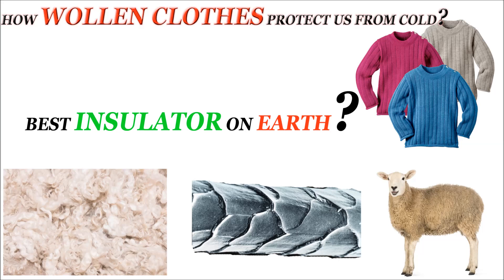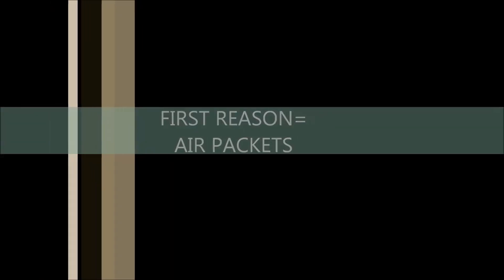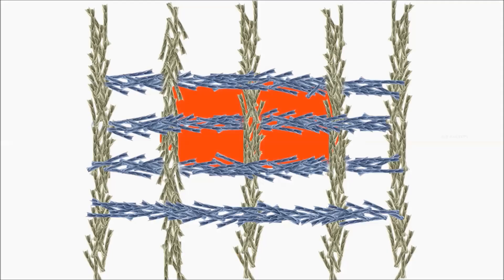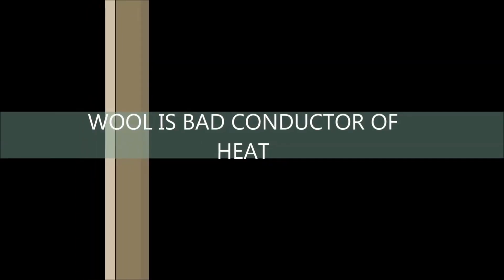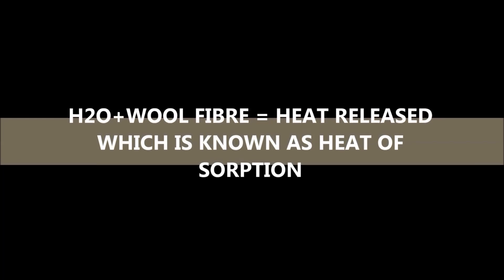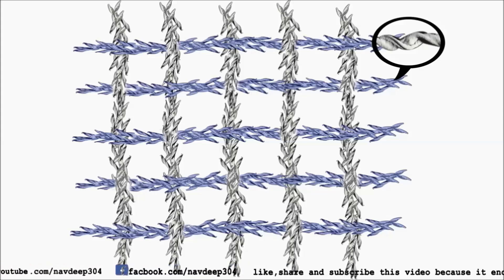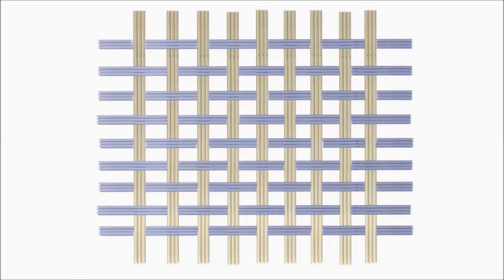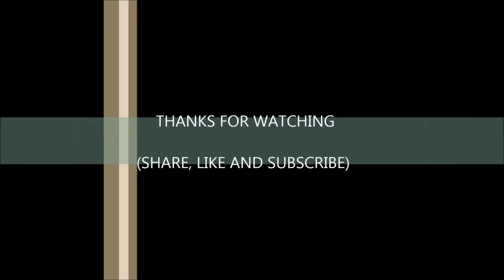How woollen clothes keep us warm in winter?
In this video i have explained how woollen jersey do project us from cold and keep us warm  and why other fabric clothes cant do this?